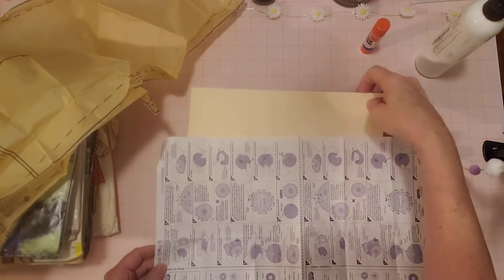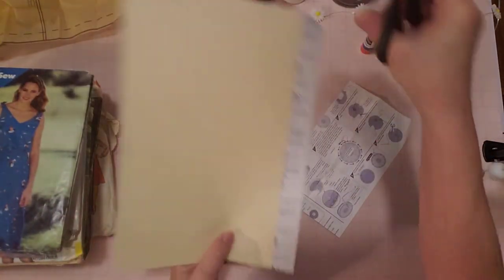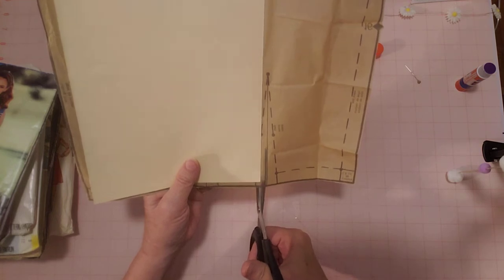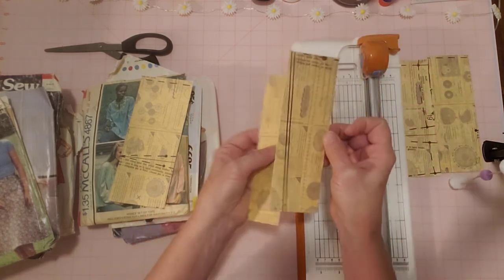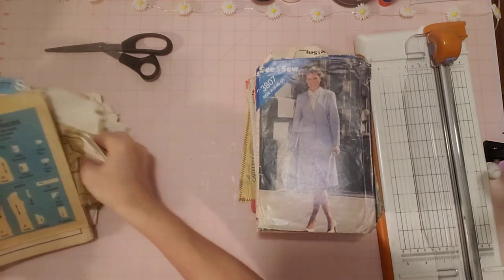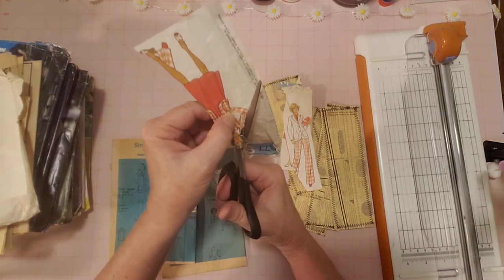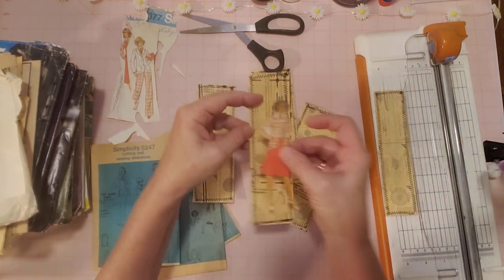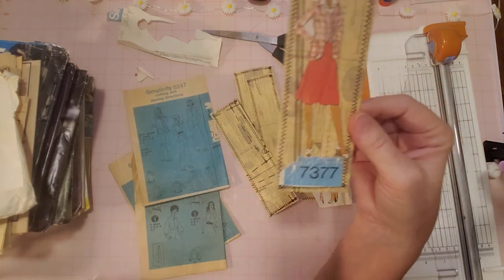Sewing Junk Journal Video 4- Create Belly Bands & Bookmarks with Vintage Sewing Patterns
Hello Friends, Today I'm creating belly bands and bookmarks from vintage sewing pattern envelopes.